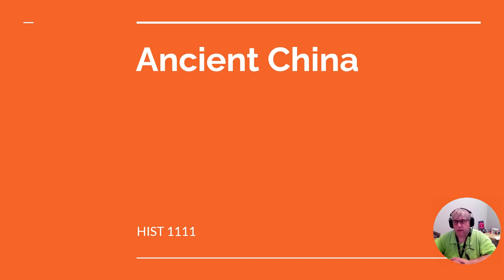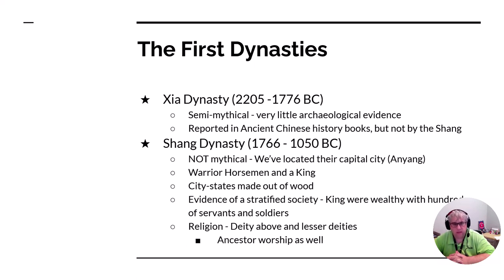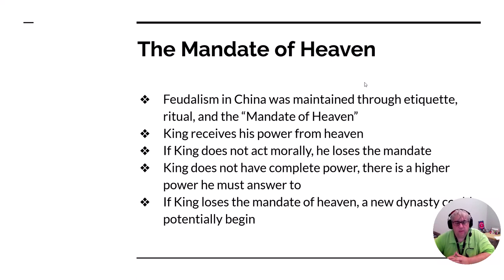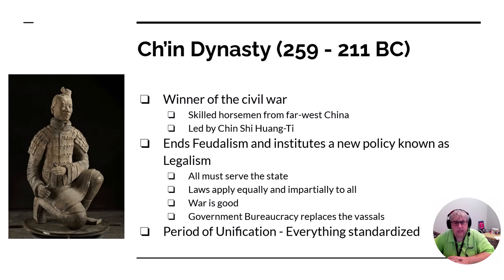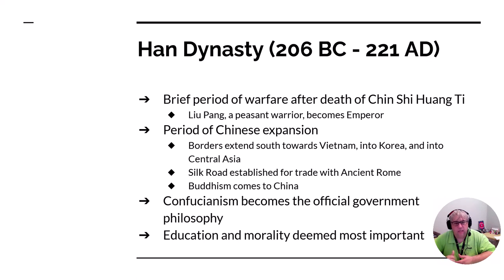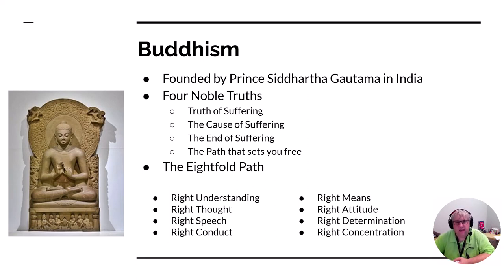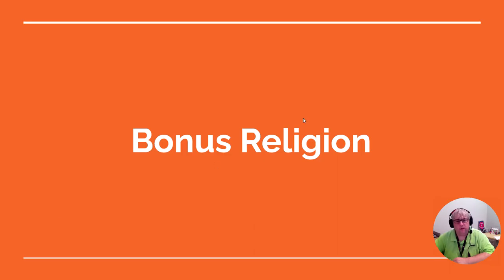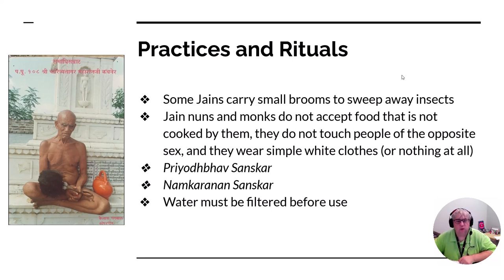HIST 1111 Fall 2023 Lesson 6 Video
Ancient China